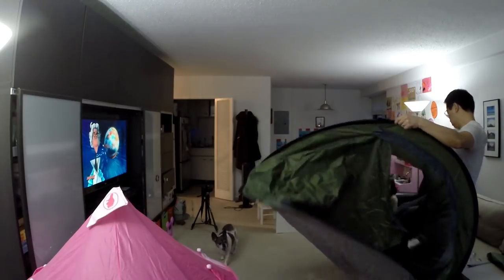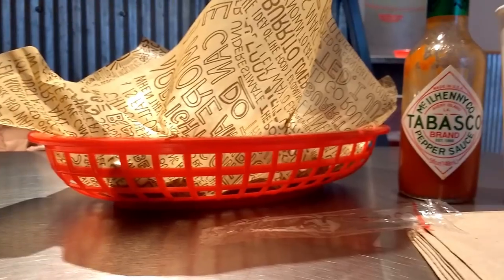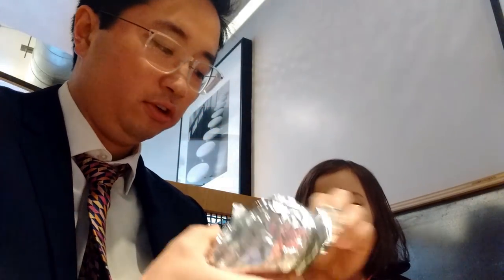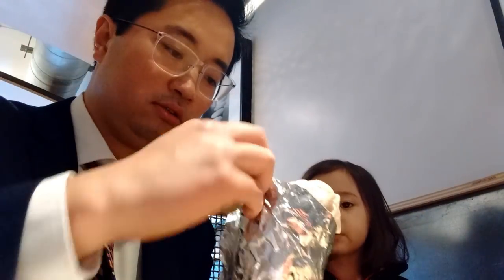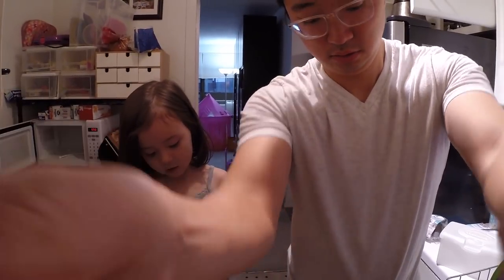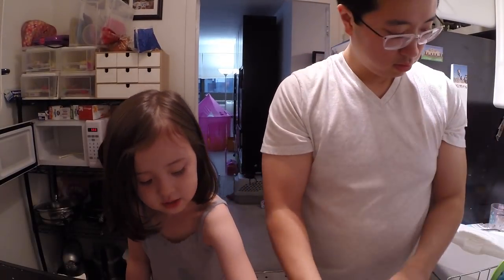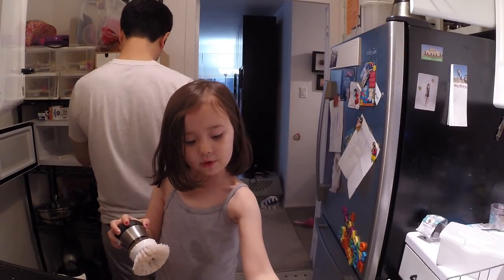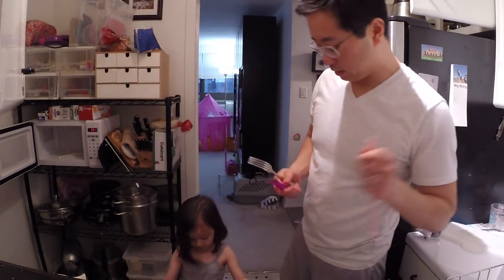GAZELLE INSTANT POPUP CAMPING TENT | vlog 128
It was another Chipotle Monday for me and my daughter. My wife left town for work this week, so it was just the two of us. After dinner, we headed home to take care of some errands and make some crafts before bedtime.

Whenever my wife leaves town for work, I try to take my daughter's mind off of things by promising that we can camp in the living room. We had been sleeping under our popup sunshade. But since I still hadn't had a chance to use the Gazelle Instant Pop up Camping Tent, I thought this would be the perfect opportunity.

beme: kofuzi

shot on:
nikon d3200

gopro hero 3+ black (certified refurbished)

moto g 2015